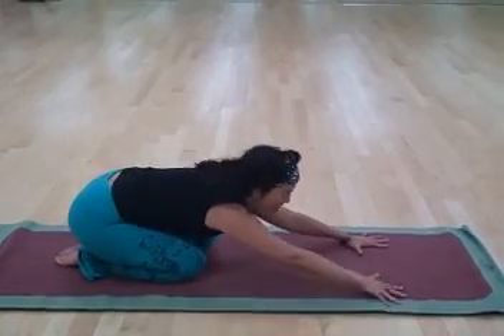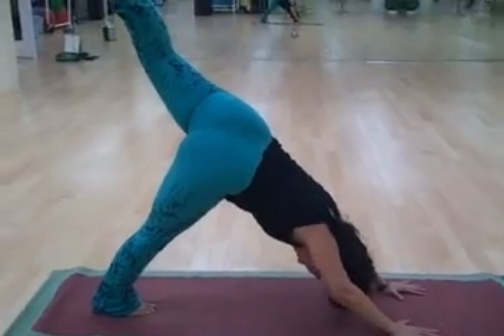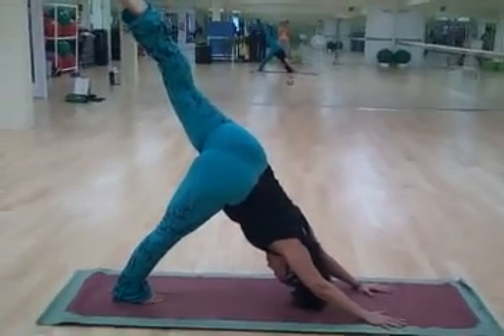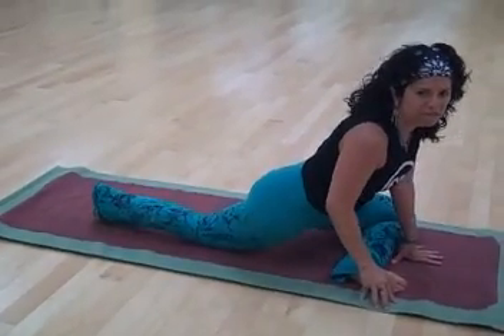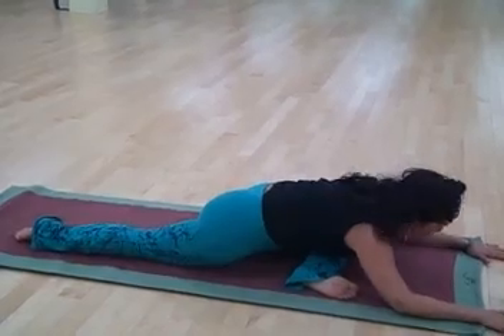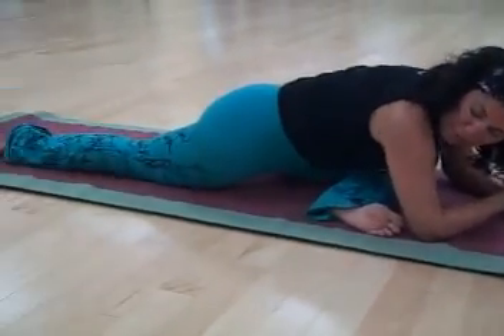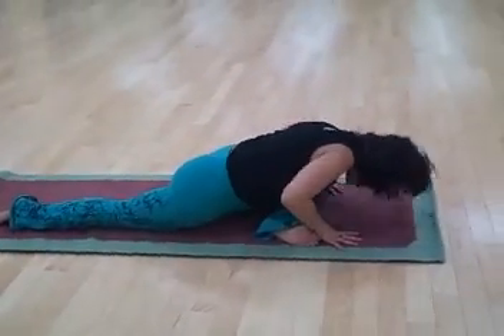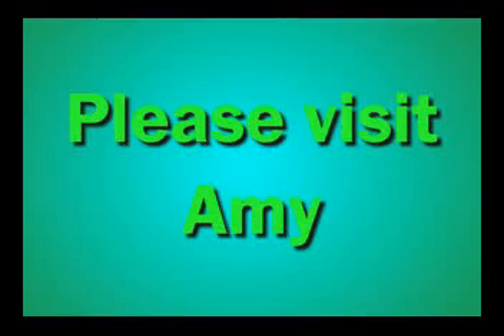Amy Shows Down Dog to Pigeon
Amy shows you how to transition from Downward Facing Dog to the Pigeon pose. In the transition she gives you tips to get the most out of your pose. *Please excuse the typo on the opening title of the video where it says "Peacock" instead of Pigeon. Thank you for your understanding.